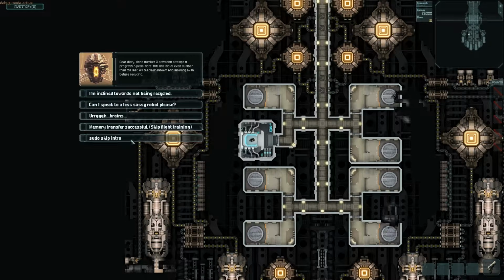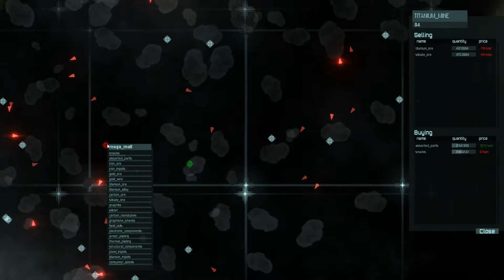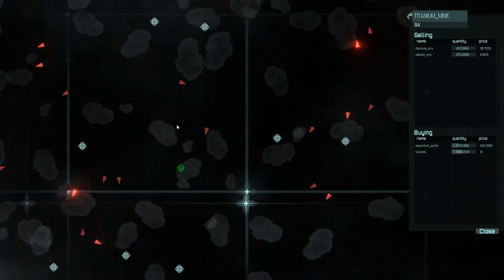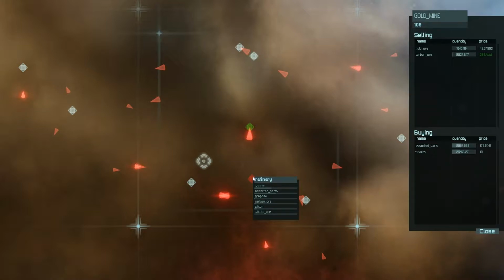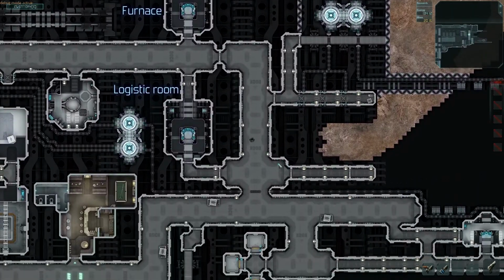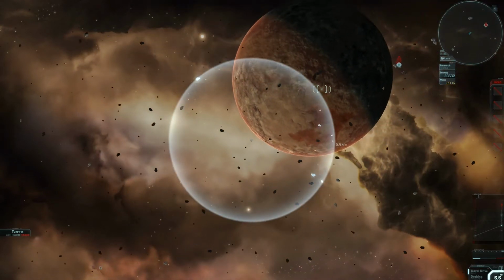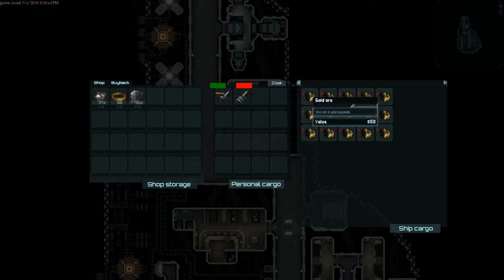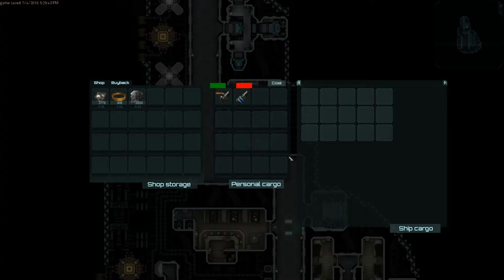Wayward Terran Frontier: Zero Falls - геймплей